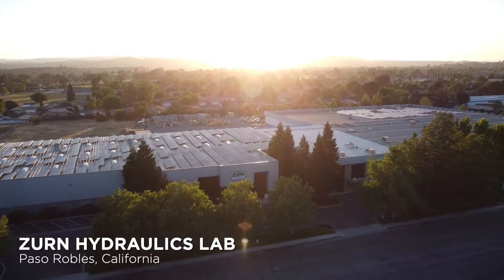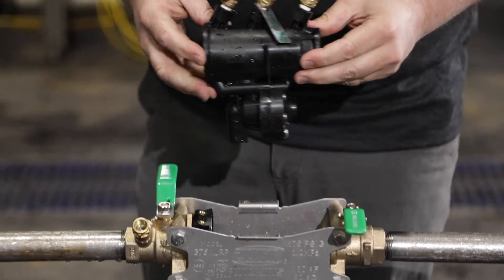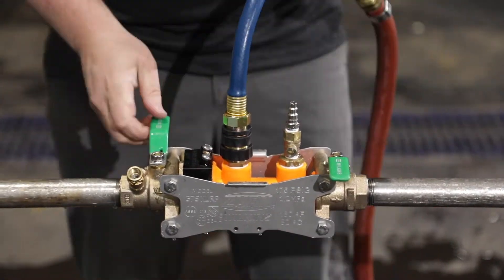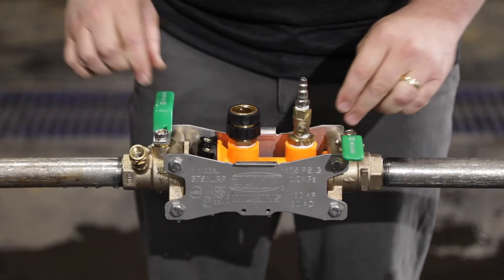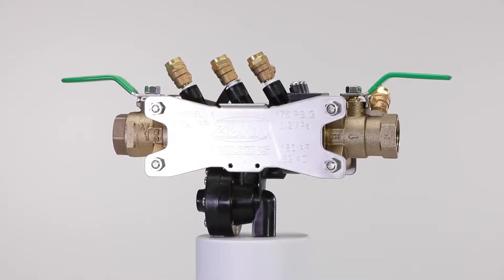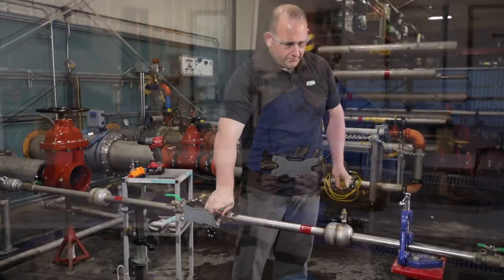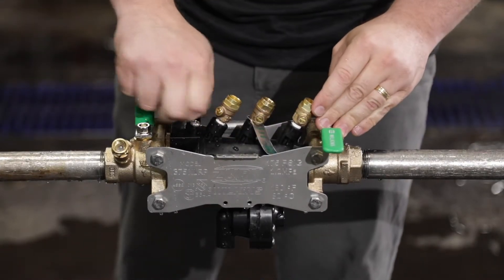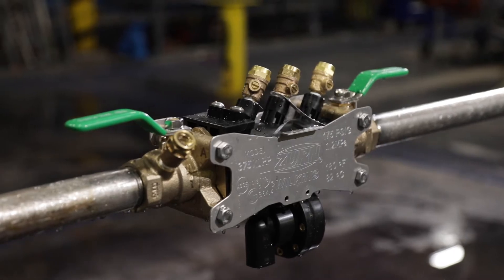Zurn Wilkins 350XL and 375XL Backflow Preventers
Our Zurn Wilkins 350XL and 375XL Small Backflow Preventers speed up install, testing, flushing, and repairs faster than comparable models on the market. All that reduced time and labor adds up for building owners too. The 300 Series saves up to 75 percent in lifecycle costs, while ensuring reliable performance for the long haul.